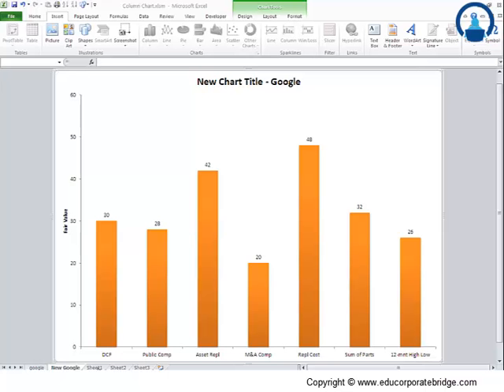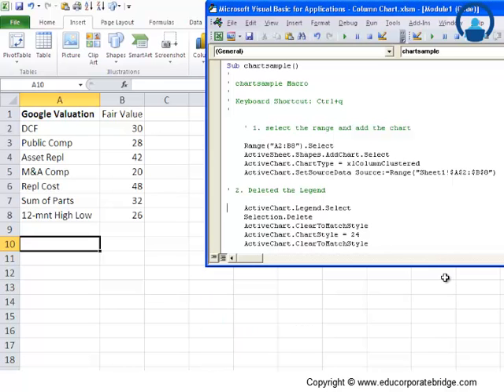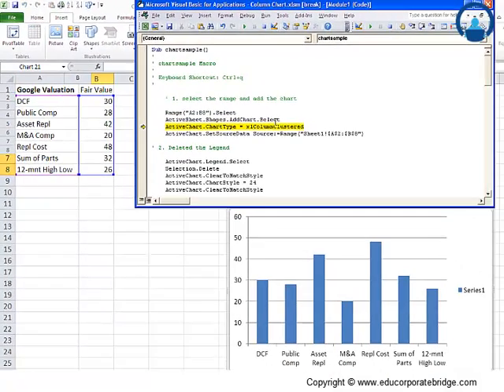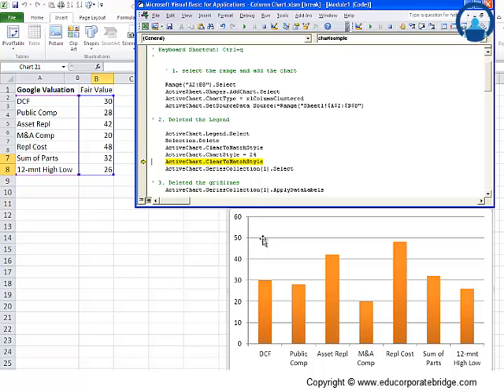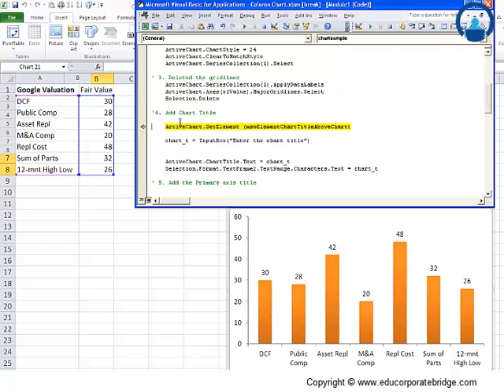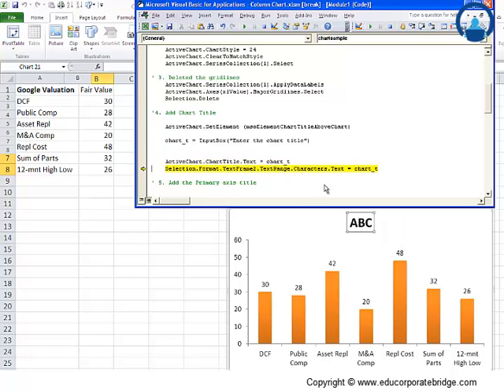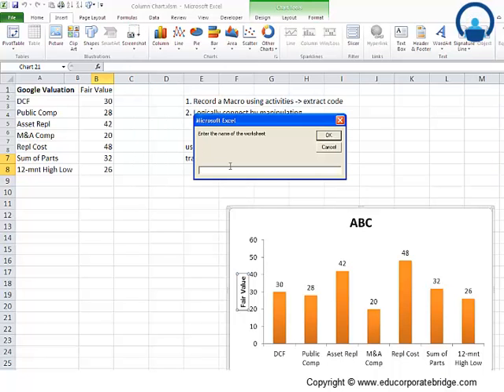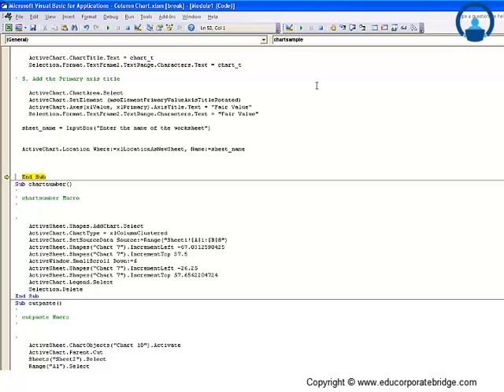Visual Basic Graphs and Step into - Excel VBA - Visual Basic Tutorials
In this video we will are going to learn how ''Step Into'' and ''F8'' functions are used to check the codes